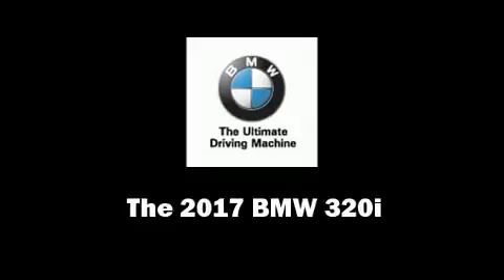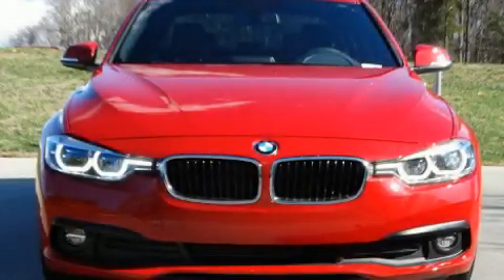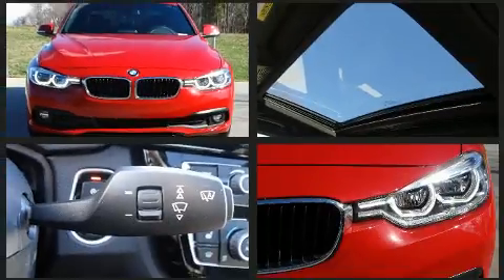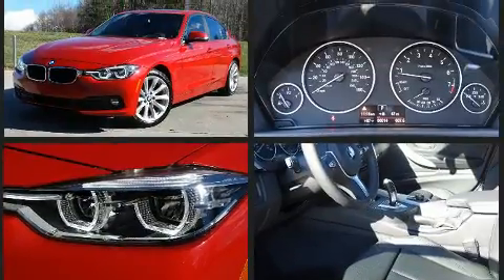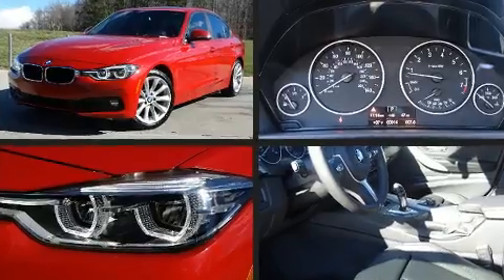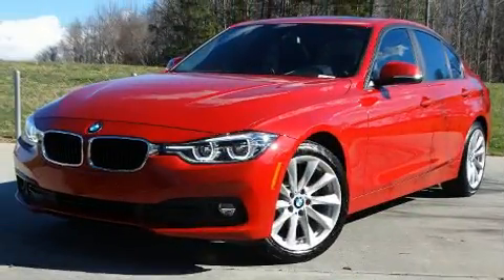2017 BMW 3 Series 320i in Charlotte, NC 28269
10720 Northlake Auto Plaza Blvd

You can expect a lot from the 2017 BMW 320i. This 4 door, 5 passenger sedan will allow you to take command of the road with confidence! It features an automatic transmission, rear-wheel drive, and a 2 liter 4 cylinder engine. Turbocharger technology provides forced air induction, enhancing performance while preserving fuel economy. It includes power seats, a trip computer, front and rear air conditioning, fully automatic headlights, power door mirrors, remote keyless entry, cruise control, and seat memory. For drivers who enjoy the natural environment, a power moon roof allows an infusion of fresh air. Audio features include a CD player with MP3 capability, steering wheel mounted audio controls, and 9 speakers, providing excellent sound throughout the cabin. Passengers are protected by various safety and security features, including: dual front impact airbags, front side impact airbags, traction control, anti-whiplash front head restraints, a panic alarm, an emergency communication system, and 4 wheel disc brakes with ABS. Brake assist technology provides extra pressure when applying the brakes. We know that you have high expectations, and we enjoy the challenge of meeting and exceeding them! Stop by our dealership or give us a call for more information.